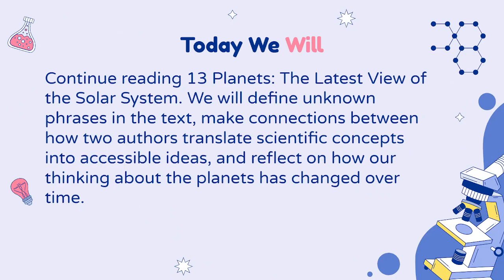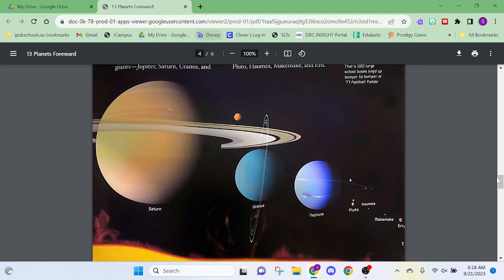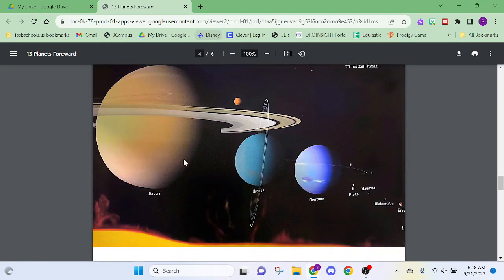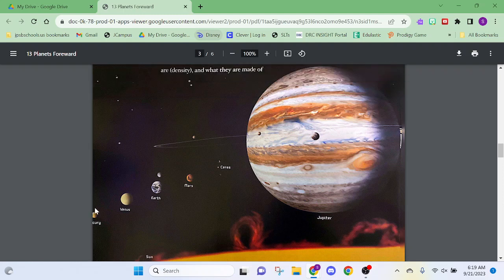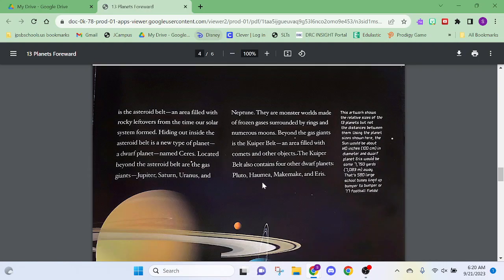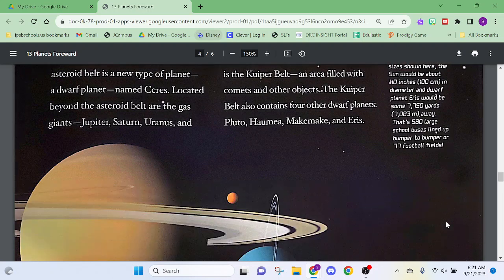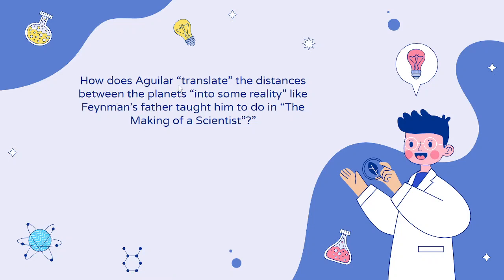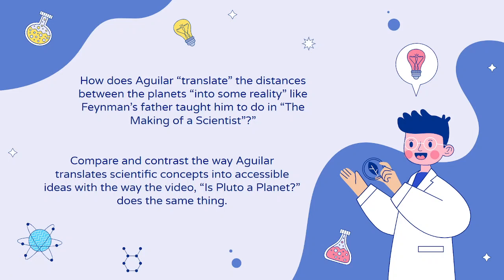The Making of a Scientist S3 L4